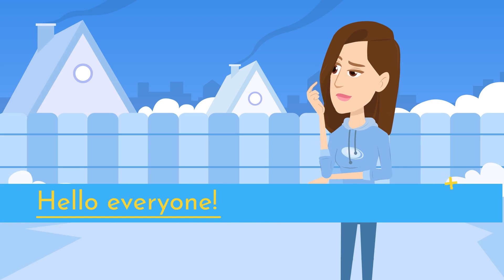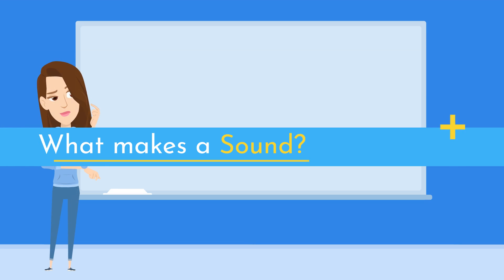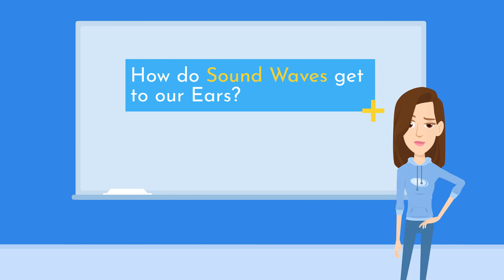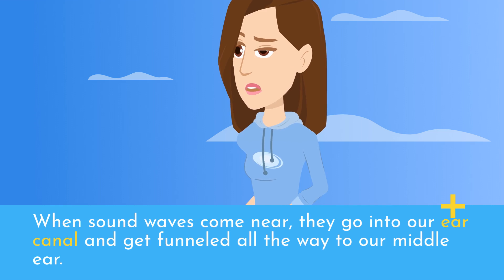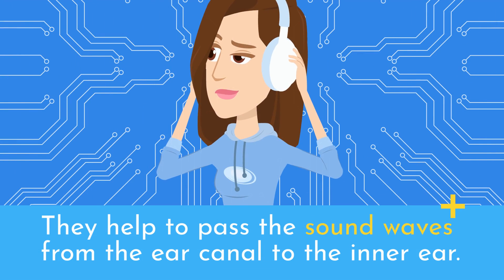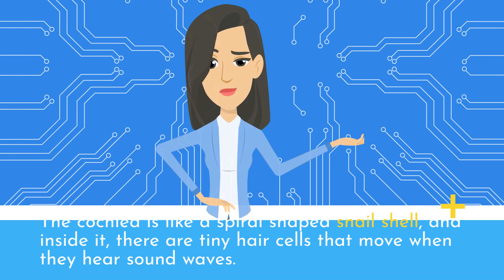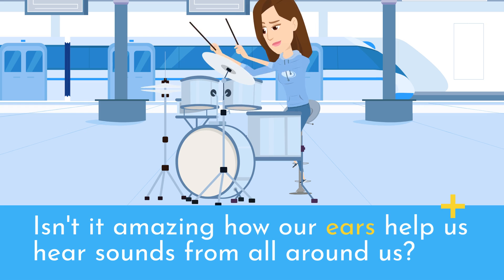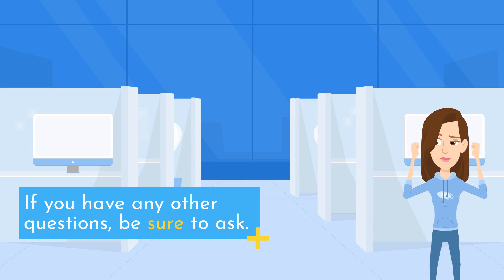How Do I Hear Sounds? - A Fun Science Lesson for Kids. Accessible for Blind, Deaf & Mute Learners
In this video, we explore the fascinating world of how we hear sounds. From the outer ear to the inner ear, we discover the journey sound waves take before reaching our brain. This video is perfect for kids below 7 years old who are curious about the science of hearing. Join us as we make learning about science fun and engaging for kids.